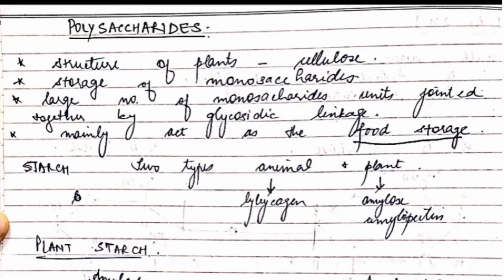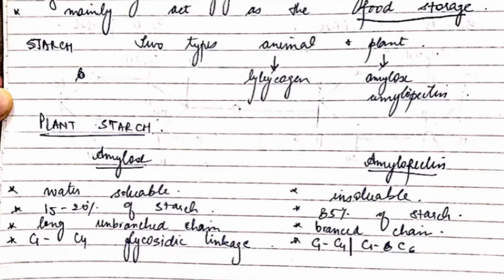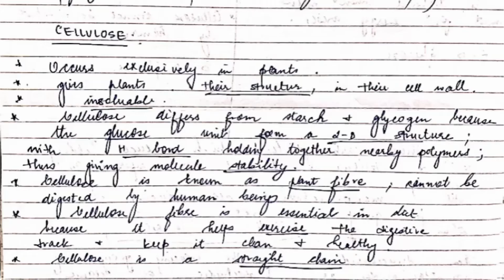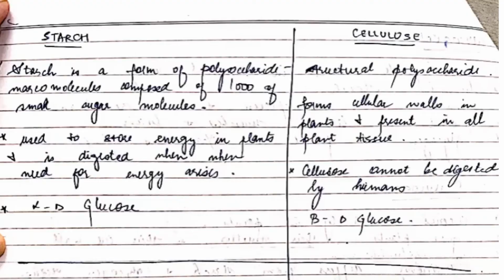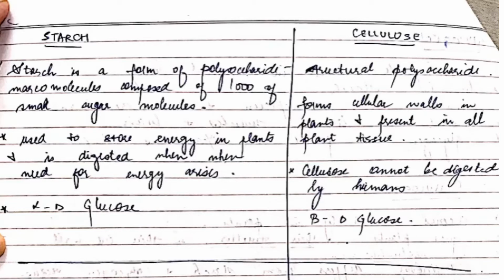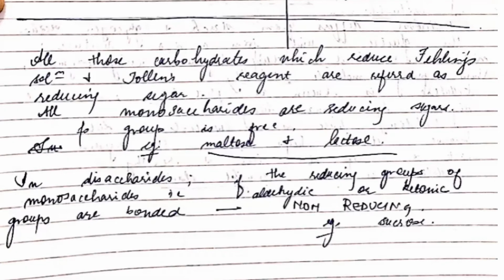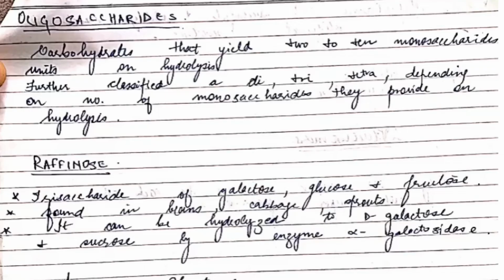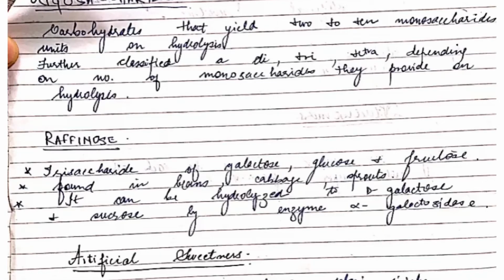POLYSACCHARIDES - Starch , Glycogen , Cellulose | OLIGOSACCHARIDES - Raffinose | Sugar Derivatives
amity_notes_